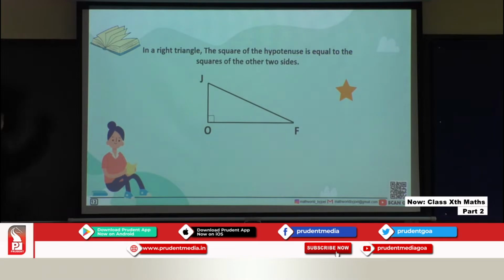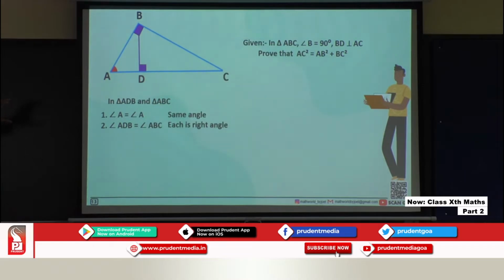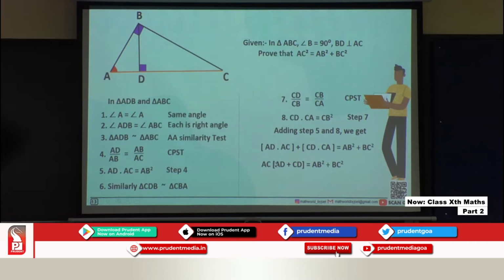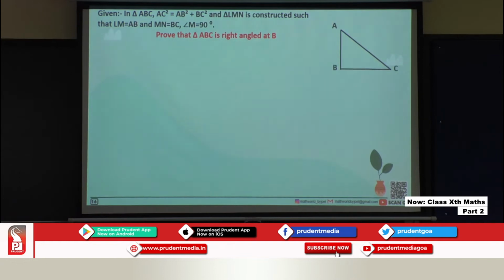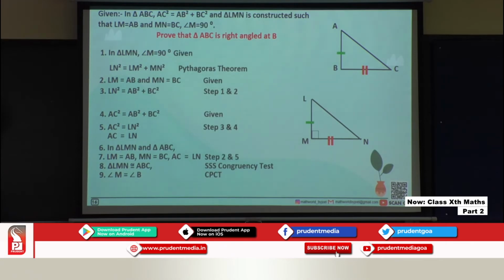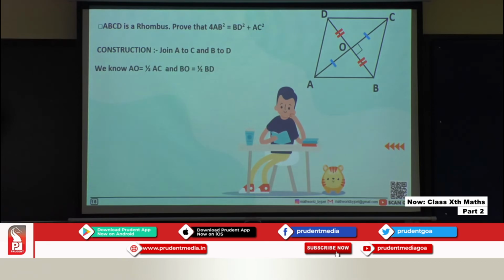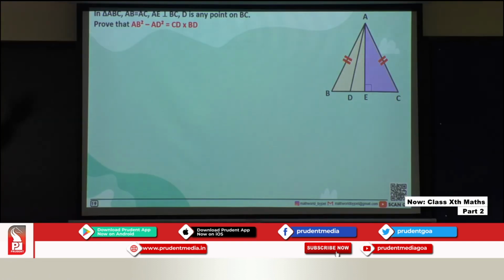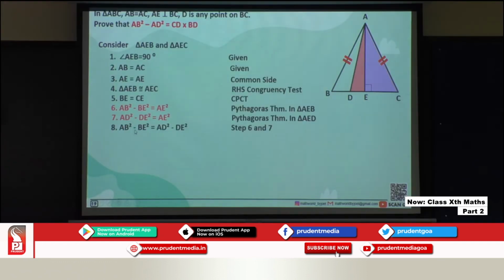Prudent Scholars | 10th Mathematics | Triangles | Part 2 | 31 July 20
Subject: Mathematics
Name of the Teacher: Joel Fernandes
Chapter details: Triangles Part 2